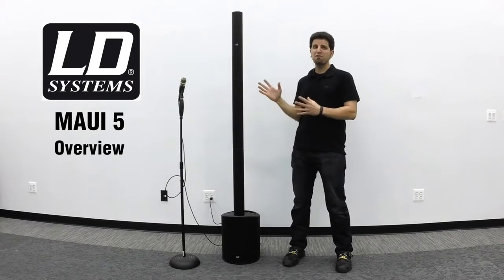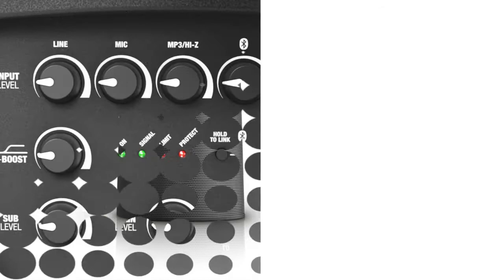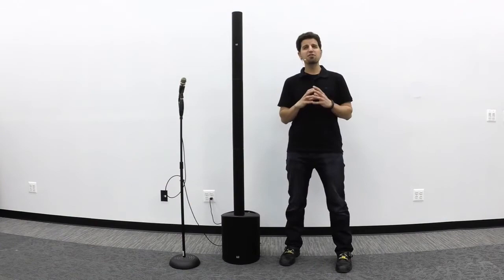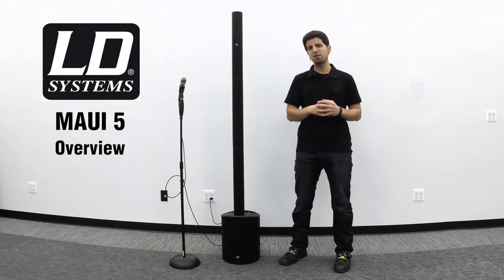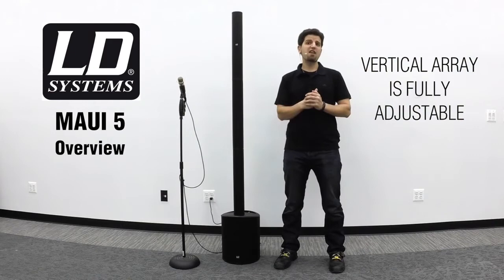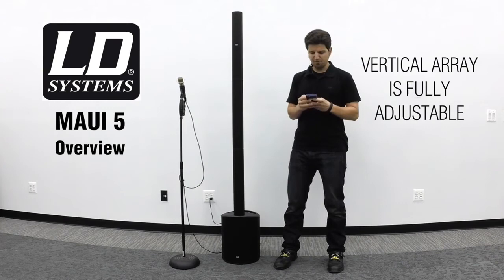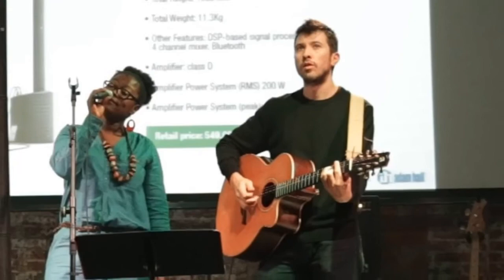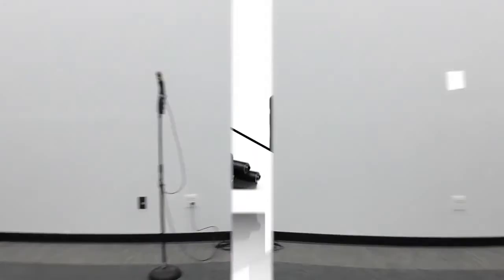LD Systems MAUI 5 Column Speaker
LD Systems MAUI 5 - Ultra portable column PA system with mixer and Bluetooth now available in the Philippines

The MAUI 5 combines good looks with powerful sound in a slim and sexy package.